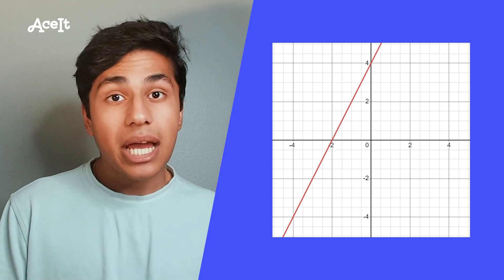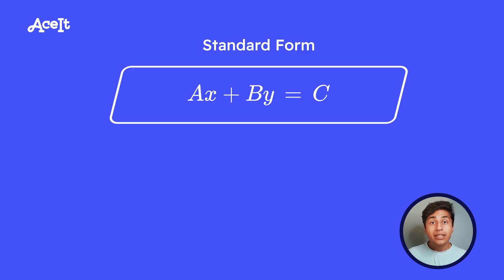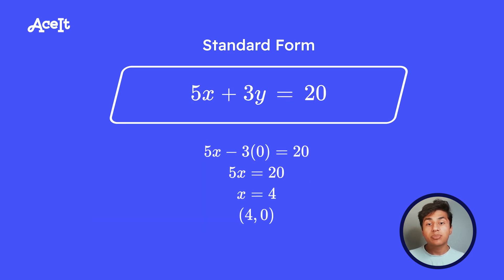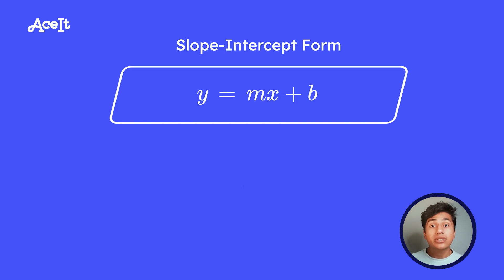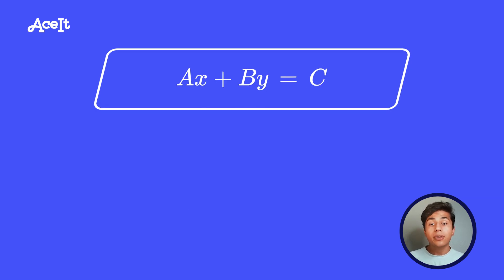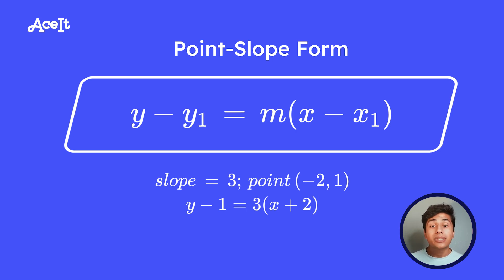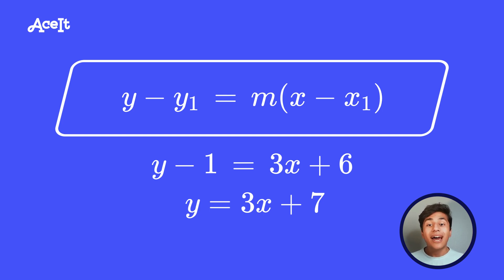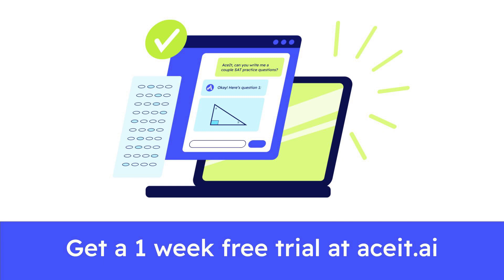SAT MATH: 2 Variable Linear Equations • AceIt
✏️ Everything you need to know about 2 Variable Linear Equations for the SAT Math section. Questions? Drop them in the comments!

AceIt has:
- Unlimited questions
- Explanations on why you got a problem wrong
- Projected scores